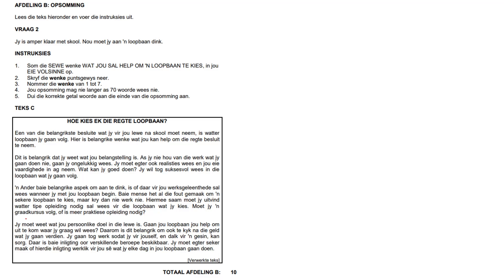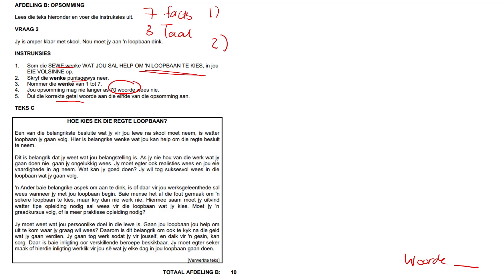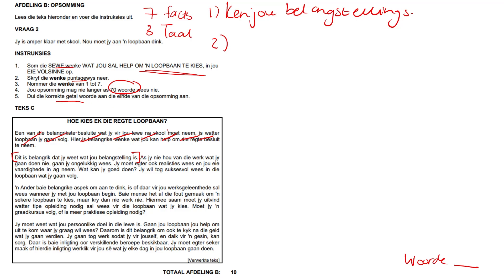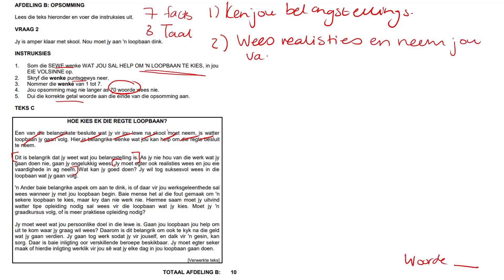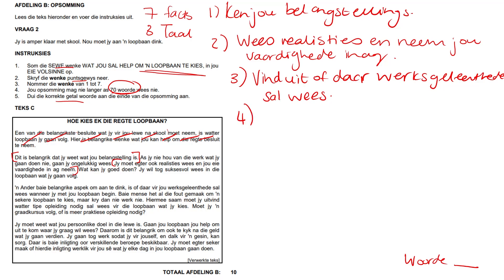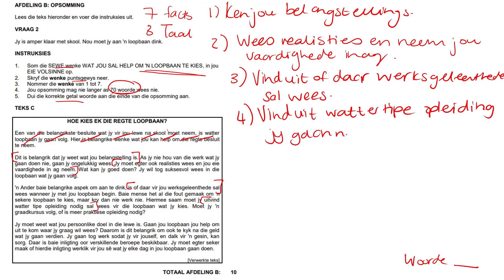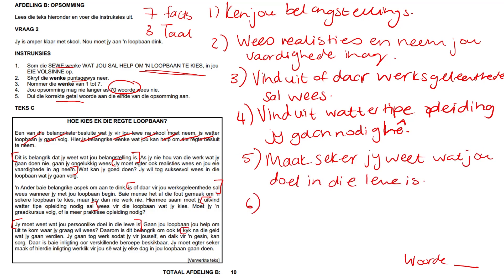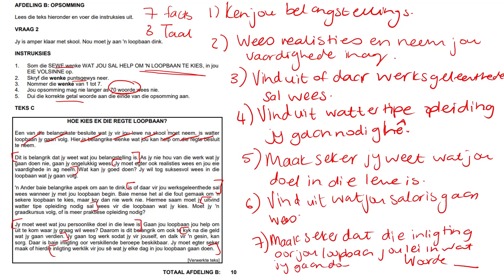Opsomming #4 | Grade 12 Afrikaans FAL